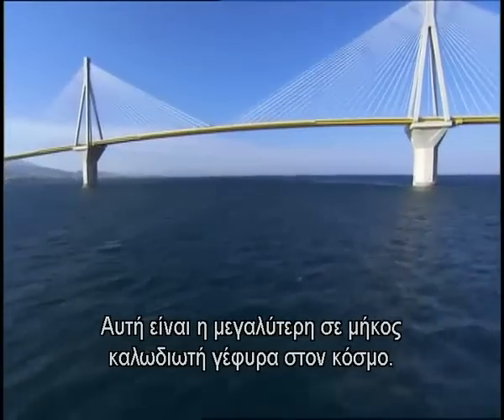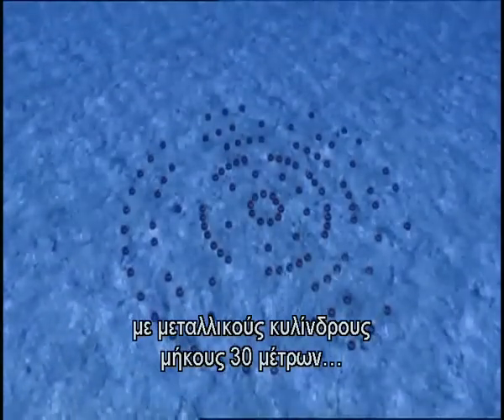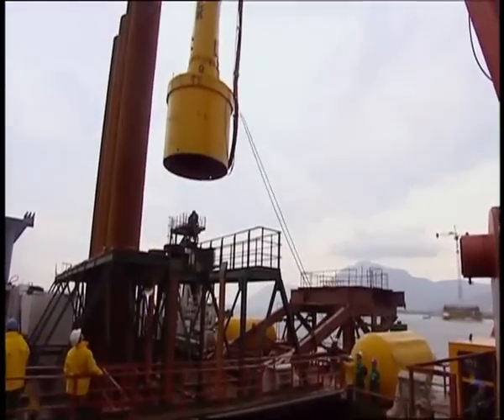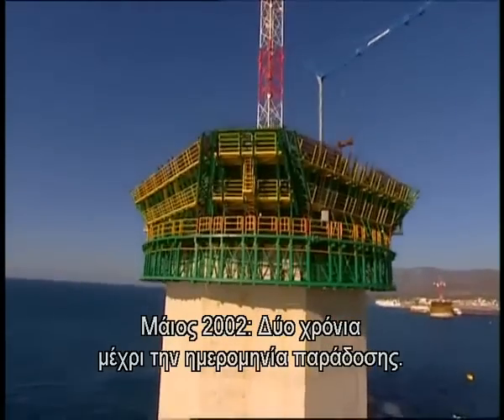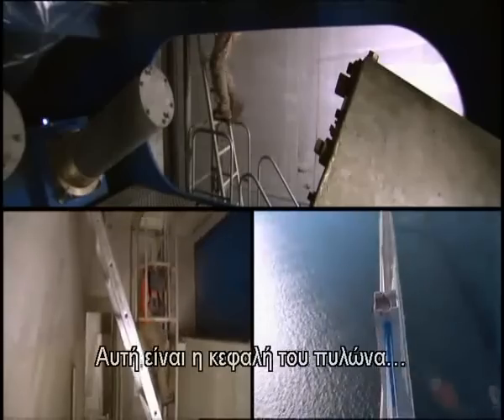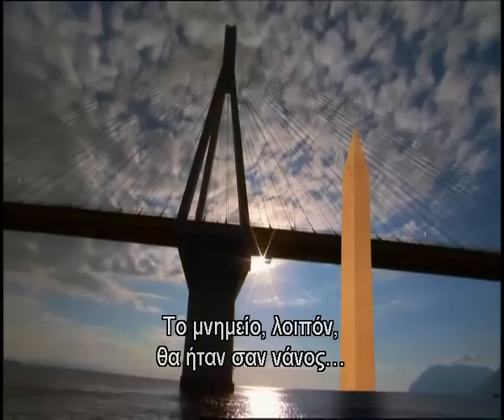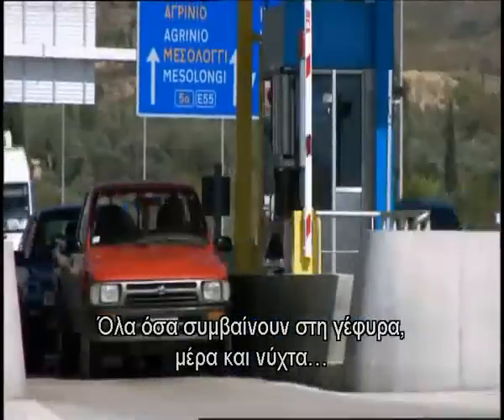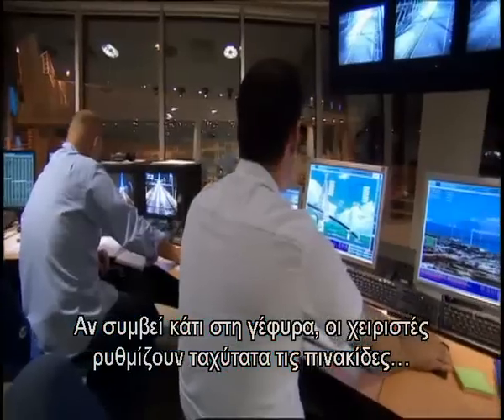Η Γέφυρα Ρίου - Αντιρρίου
Η Γέφυρα Ρίου - Αντιρρίου " Χαρίλαος Τρικούπης"